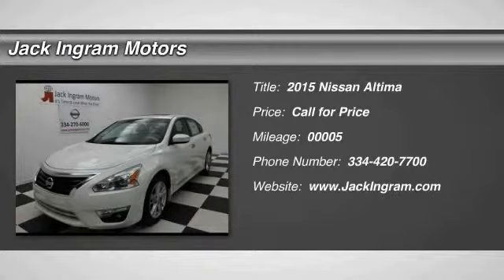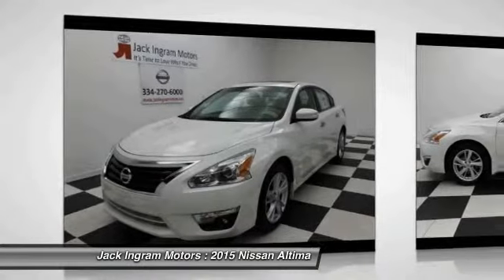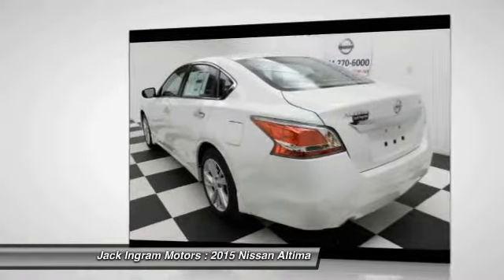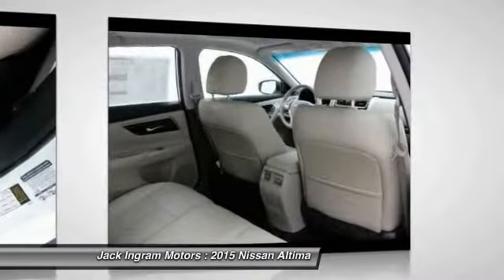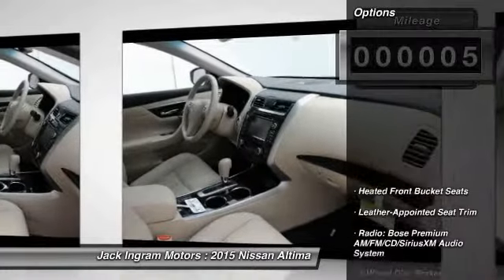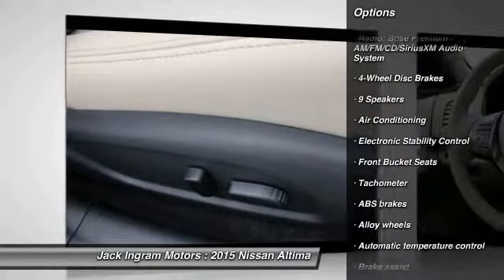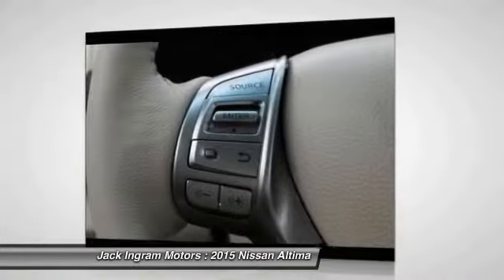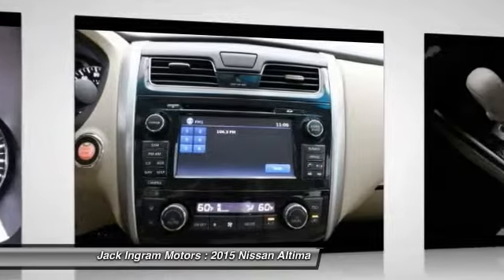2015 Nissan Altima Montgomery AL N12326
2015 Nissan Altima 2.5 SL

227 Eastern Blvd.

Looking for the right car? Today could be your lucky day. With 5 miles, this Pearl White, 2015 Nissan Altima equipped with Automatic transmission could be yours. Request more information and set up a test drive right away.